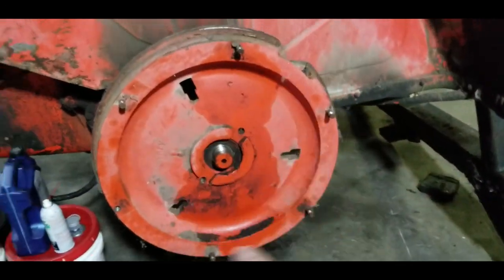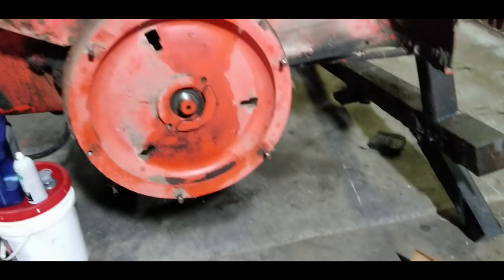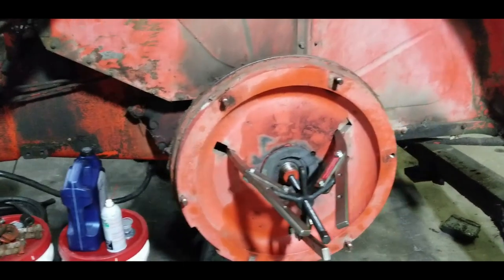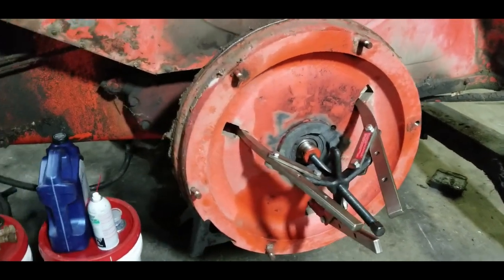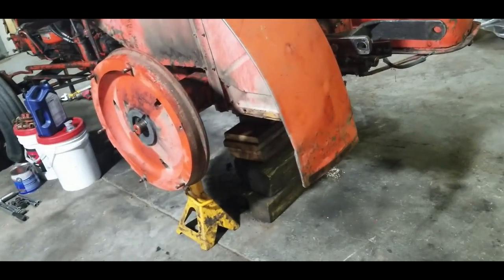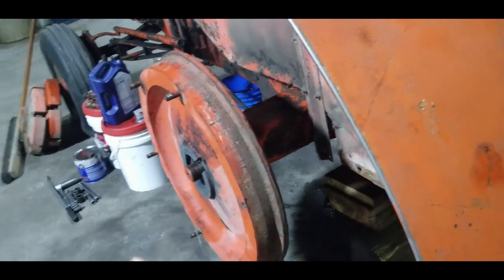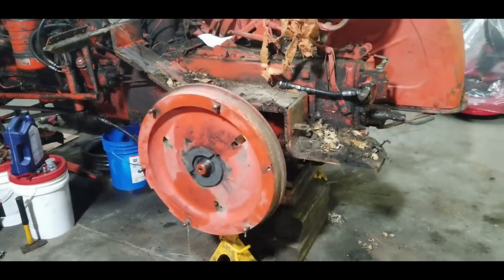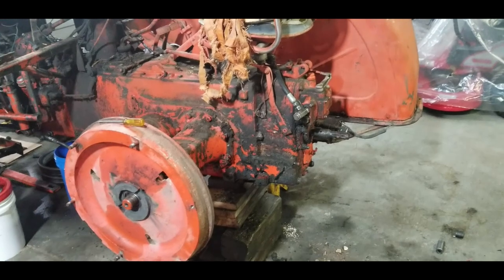1959 Case 800 build. Part 24! A new start!!!!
Well after a short break I am back to working on the Case.